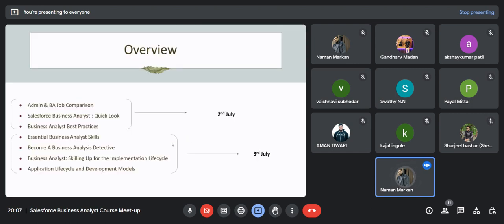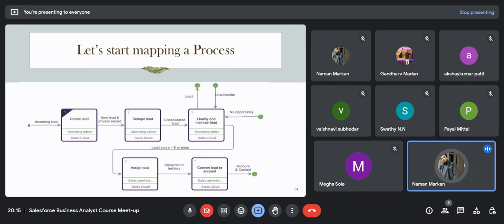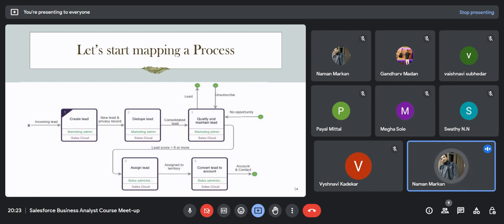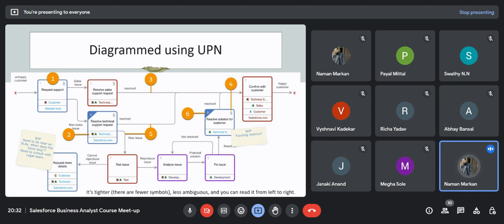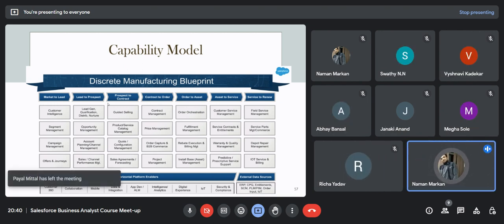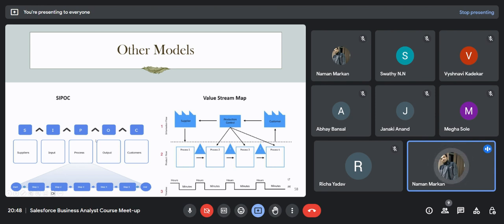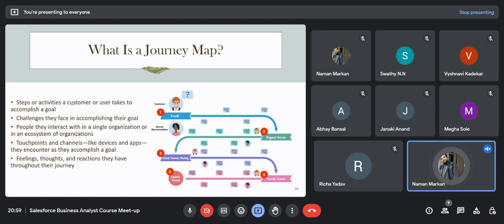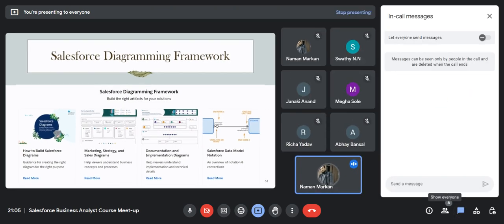Salesforce Business Analyst :- Day 8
This course is designed for the people those who are looking for starting their career into salesforce domain as a BusinessAnalyst.

Resources:-
Trailhead